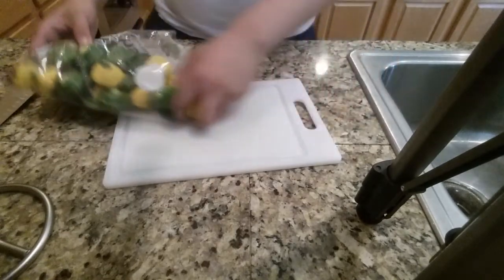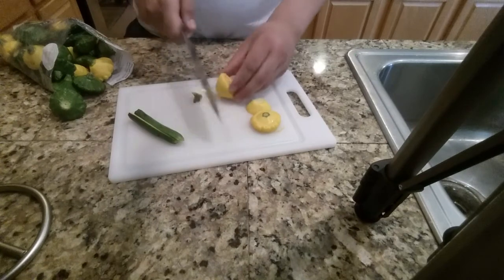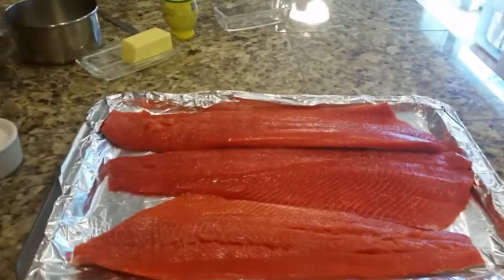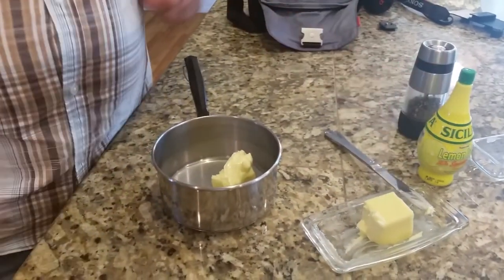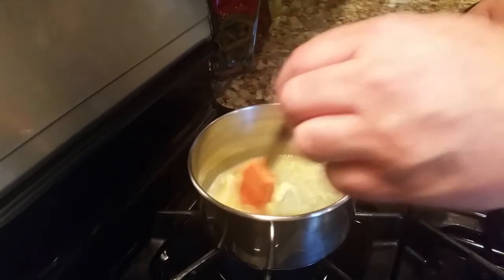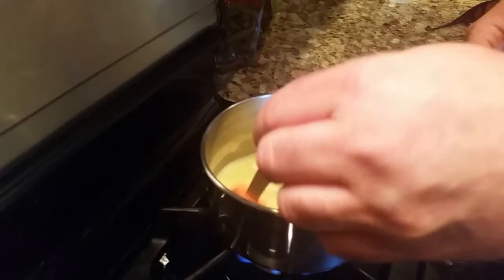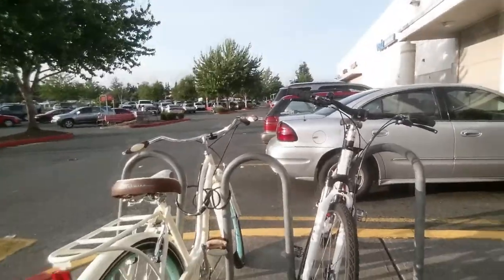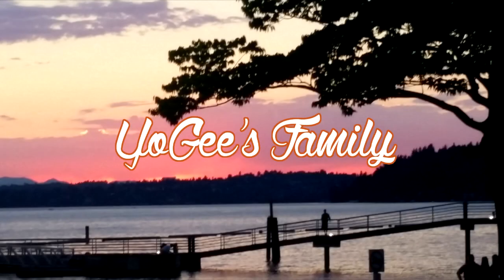Hey! What's For Dinner?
Let's shoot for 5 likes
This is a little  short clip of what we inspire to take part a lot of in our channel. We would love your feedback since we could just make the cooking videos separate. This idea originated from Glen or better known as Yogee. We are beginning to create such a thing that we can schedule our vlogs so you would be able to never miss one.

If you read this description, tell us do you enjoy eating fish?